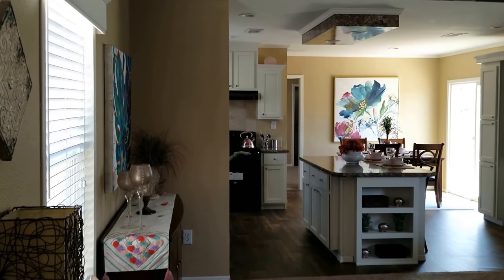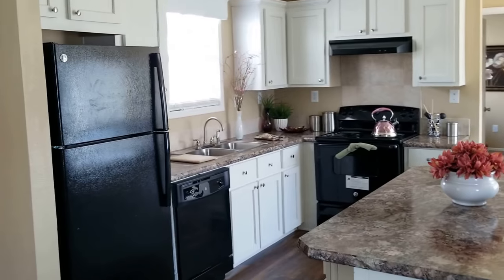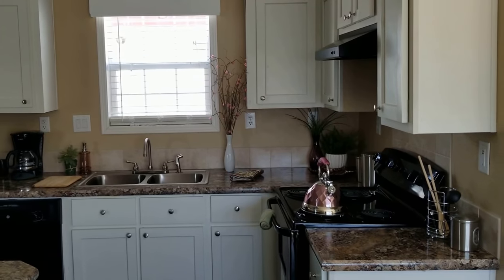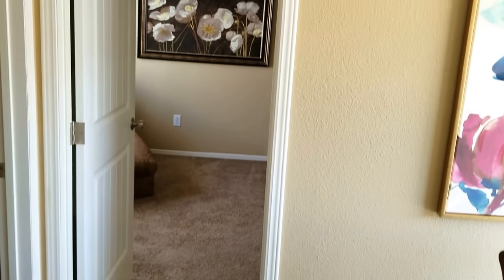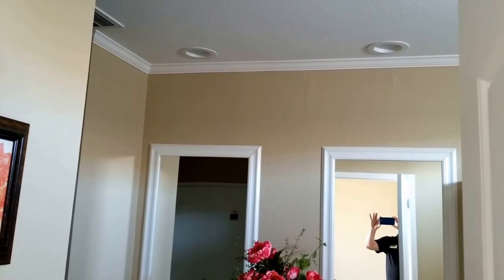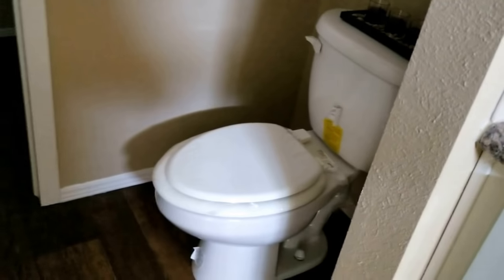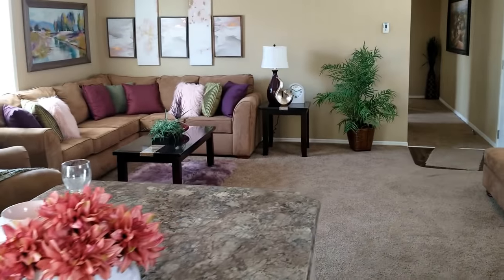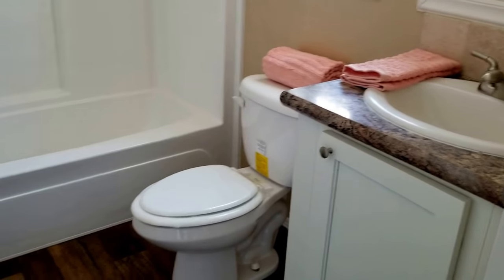It's Hammer Time - super-sized single section from Oak Creek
One of the most open plans you'll see.  Large 3 bed, 2 bath, SUPER-SIZED single wide.  Nearly 1400sq ft.  All tape and textured wall finishes, tall 8.5' ceilings, over head vents, thermal windows and more make this an amazing value home.  We can build and delivery this home for placement in Texas, Oklahoma, and parts of New Mexico.